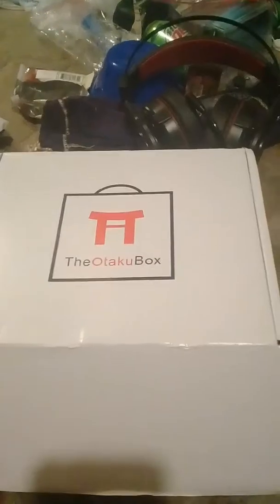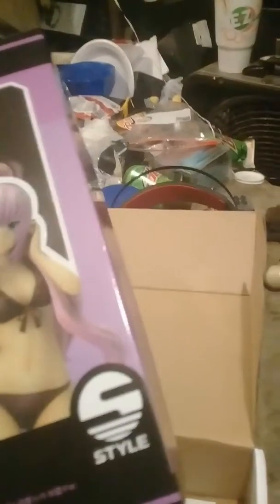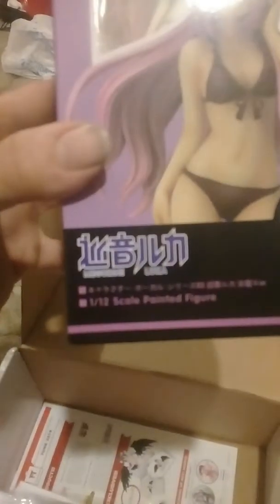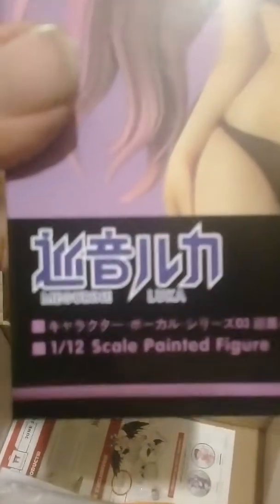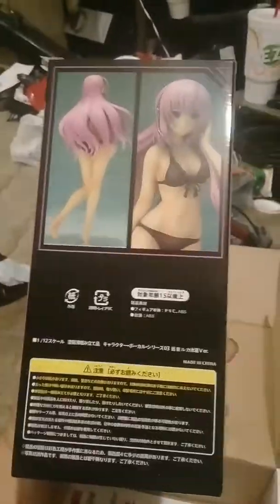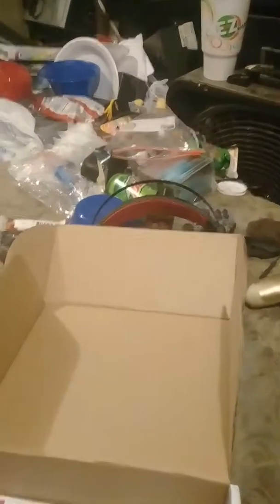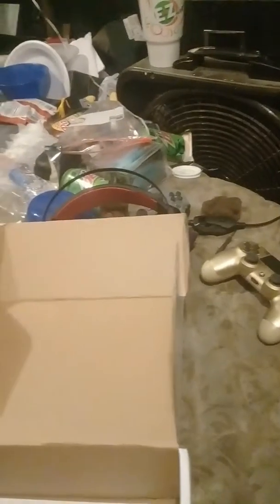The Otaku box on boxing